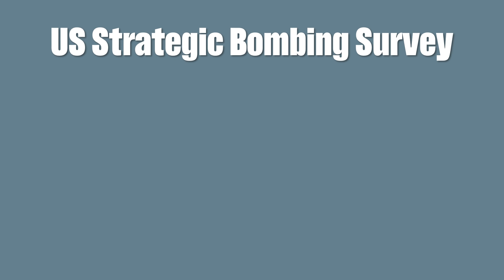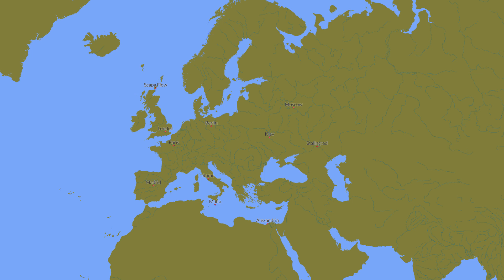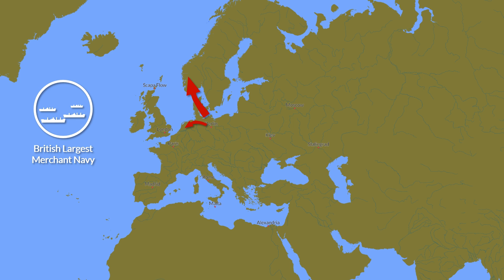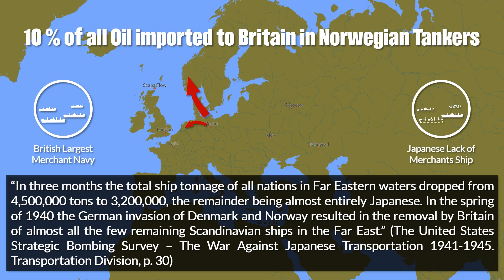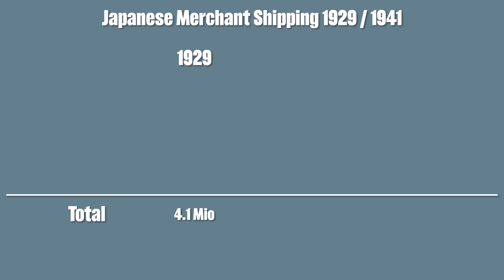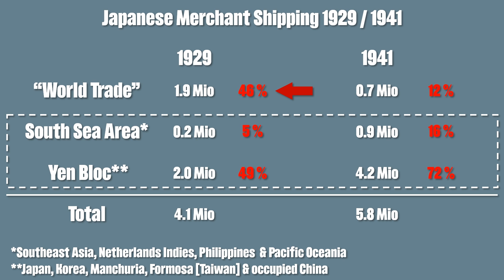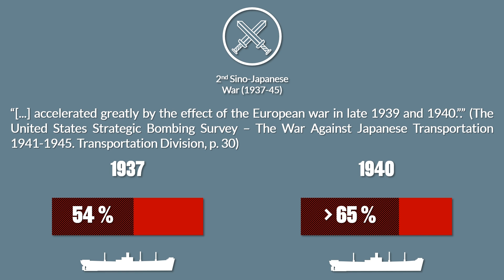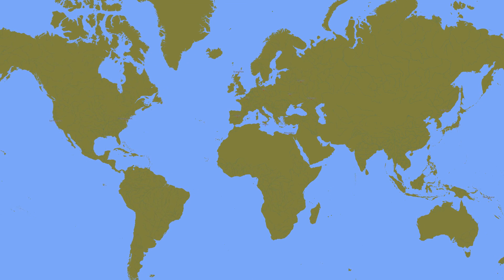Why German Victories weakened Japan in World War 2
This video gives you a short glimpse on how the war in Europe had a detrimental effect on the Japanese Economy.

Military History Visualized provides a series of short narrative and visual presentations like documentaries based on academic literature or sometimes primary sources. Videos are intended as introduction to military history, but also contain a lot of details for history buffs. Since the aim is to keep the episodes short and comprehensive some details are often cut.

» SOURCES «

The United States Strategic Bombing Survey – The War Against Japanese Transportation 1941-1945. Transportation Division.

Miller, Michael: Sea Transport; in: Geyer, Michael; Tooze, Adam: Cambridge History of the Second World War – Volume III: Total War, Economy, Society and Culture.

» DATA CHAIN «

Made with Natural Earth. Free vector and raster map data @ naturalearthdata.com.